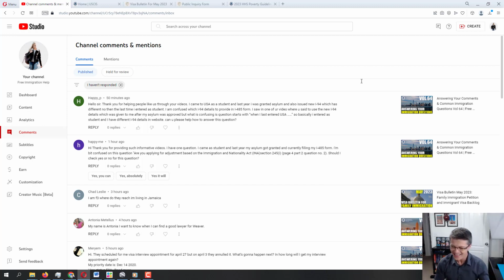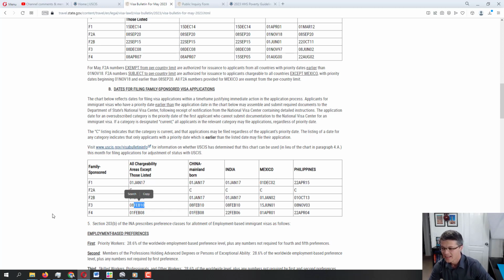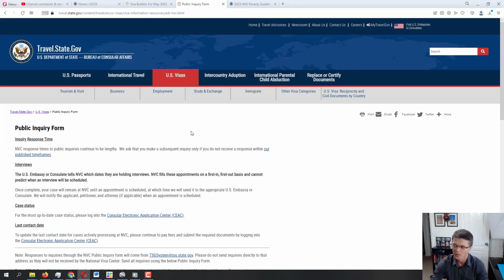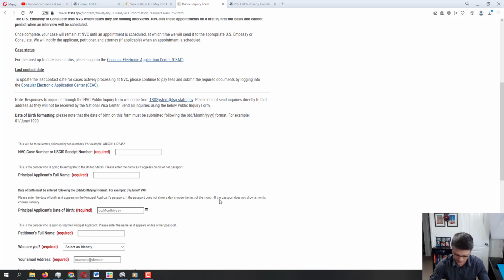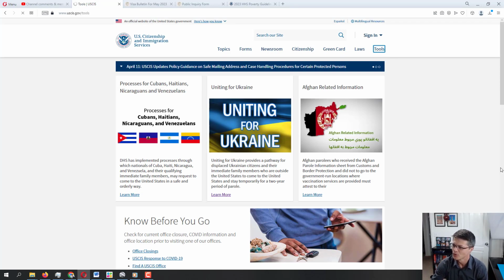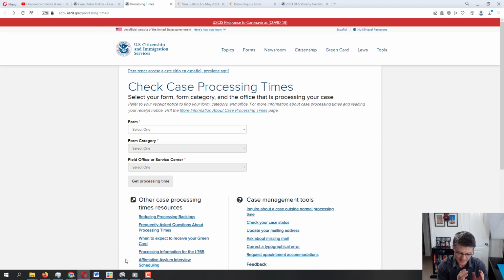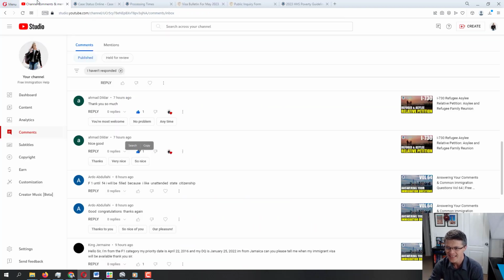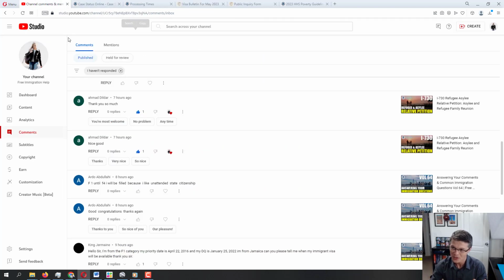Answering Your Comments & Common Immigration Questions Vol 65 | Free Immigration Help - 4.17.2023